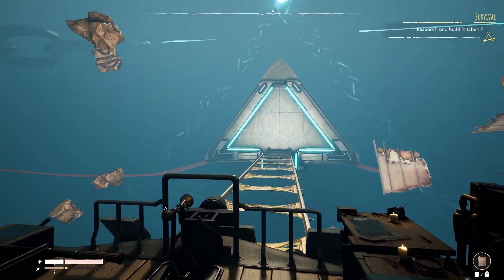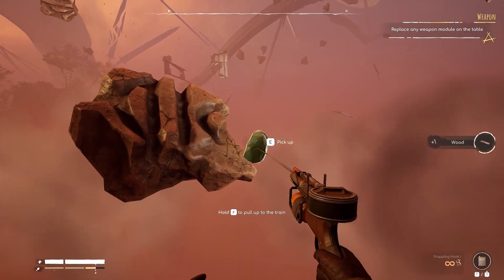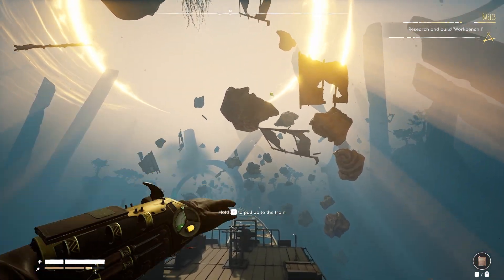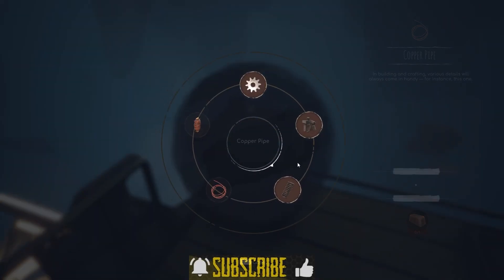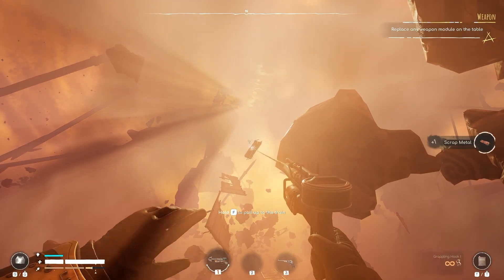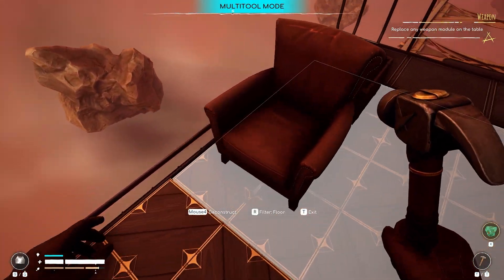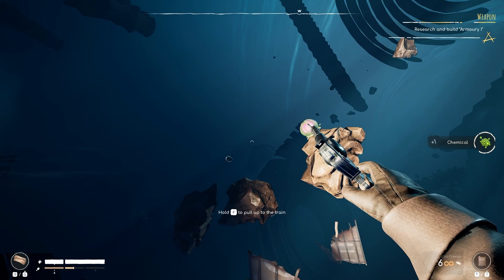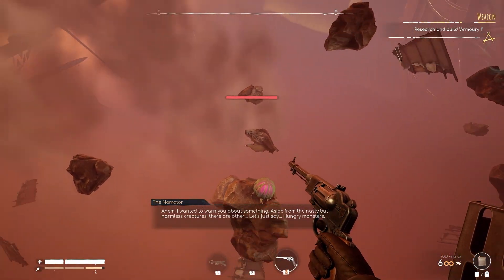This Game Is Amazing! | Void Train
Voidtrain has been out for sometime, but it recently launched on the steam store. For an early access title this game is really well optimized and the performance, Graphics and overall gameplay is really well done. This is your normal loop gameplay the likes of RAFT. THANK YOU for all the love and support here on the channel!

Thank you all for the love and support, I appreciate it more then you know!